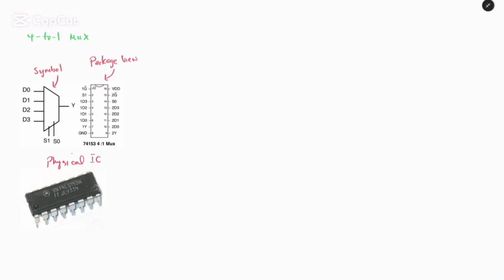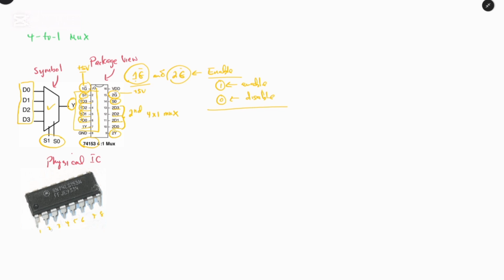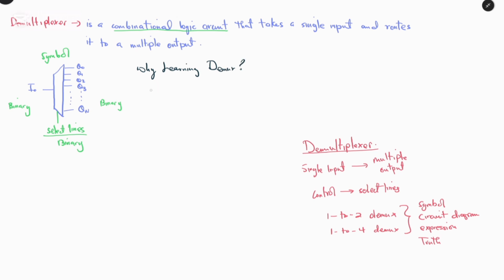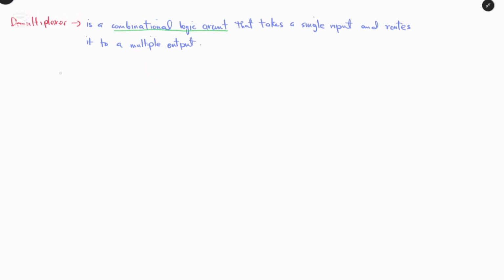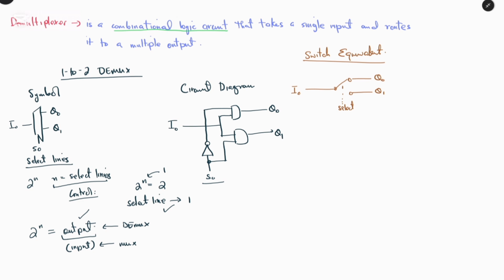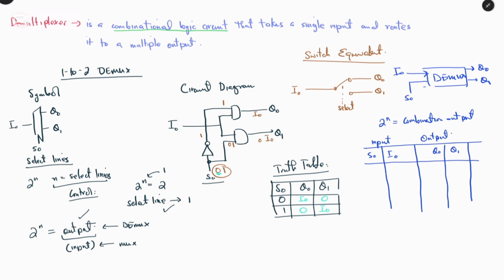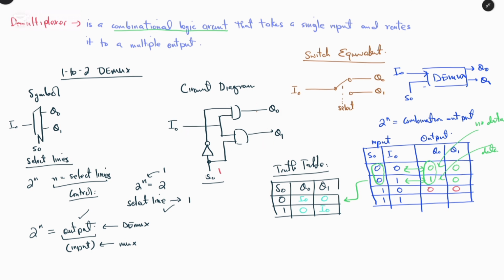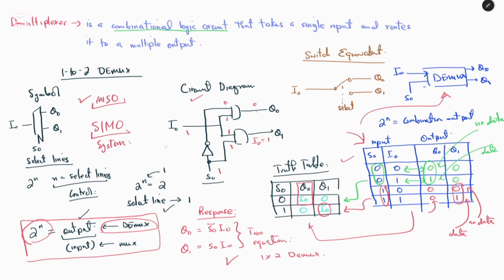1:2 Demultiplexer Logic Circuit | Fully Explain | Digital Electronics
⚙️ DEMULTIPLEXER – LOGIC CIRCUIT ⚙️
Harness the power of **data distribution** with the mighty **Demultiplexer (DEMUX)** — a vital component in digital systems! 🛡️⚔️

🔥 In this video, you'll learn:
⚔️ What a **demultiplexer** is and how it works
⚔️ How to implement **1-to-2**, **1-to-4**, and **1-to-8 DEMUX** circuits
⚔️ The difference between **MUX and DEMUX**
⚔️ Real-world applications in control systems and digital communication

A DEMUX takes a single input and sends it to the right output — the perfect way to split and route information. Add this tool to your digital arsenal!